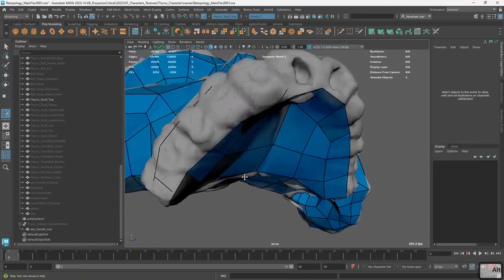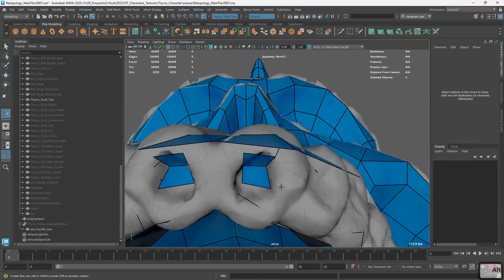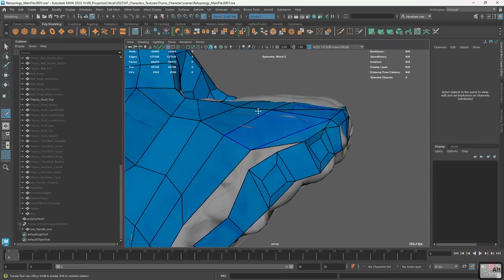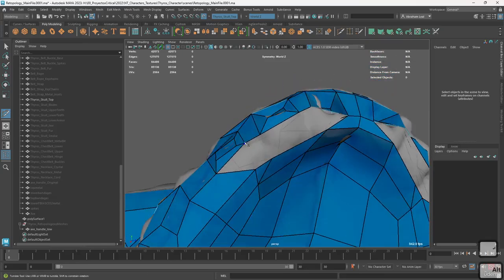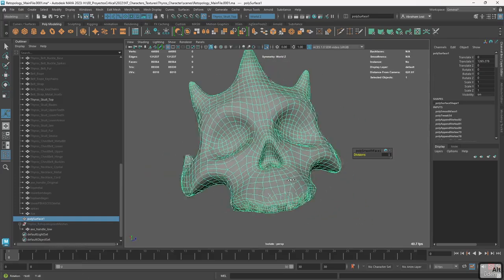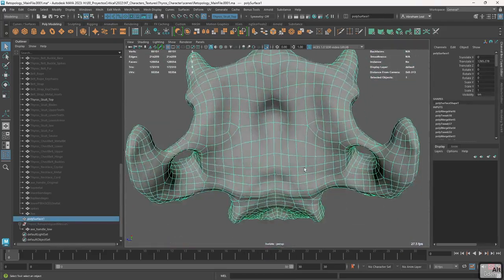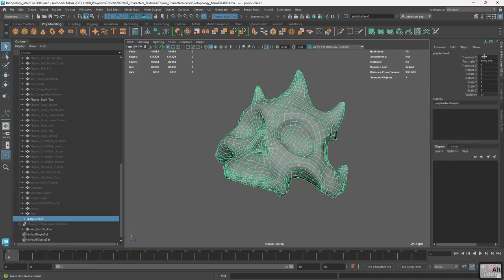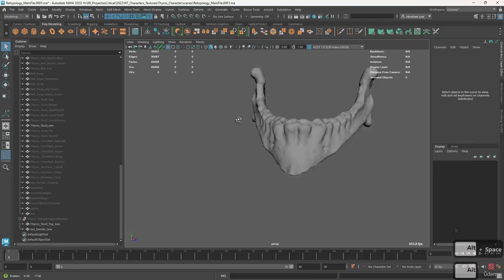reto praham 1-5(5)